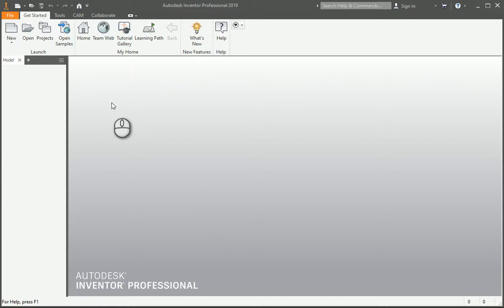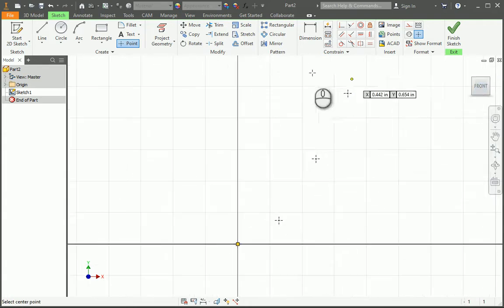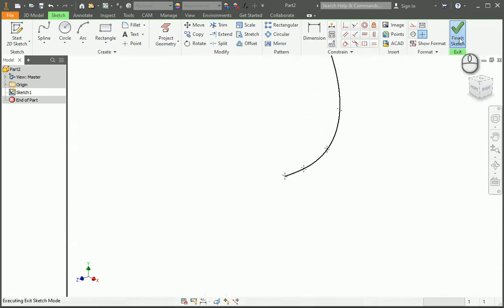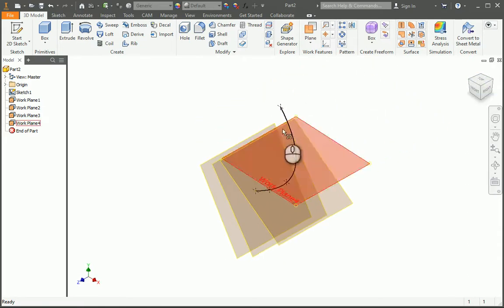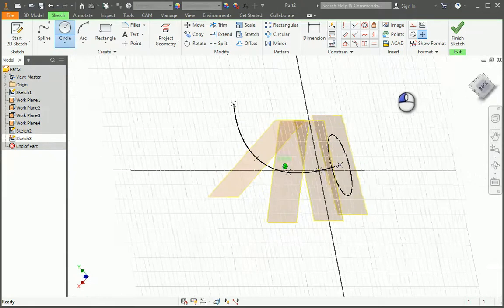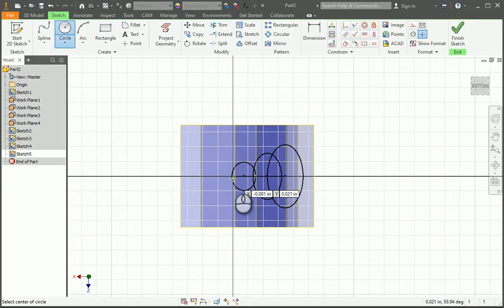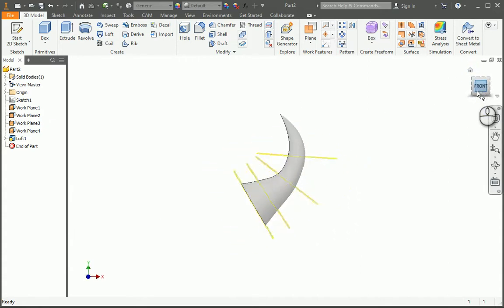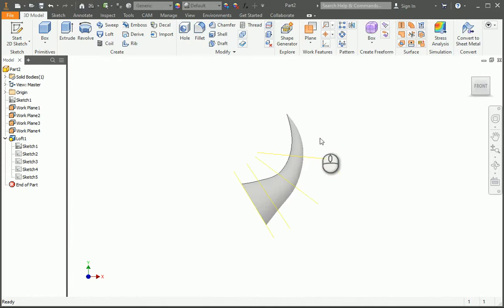Model Horns with Autodesk Inventor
Use Autodesk Inventor to model curved horns. You can use any shape as a base.